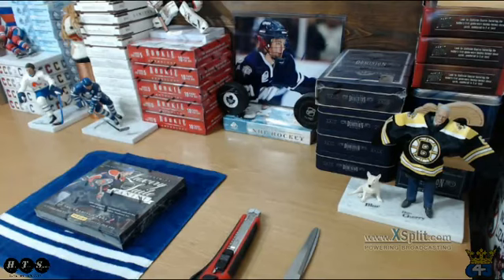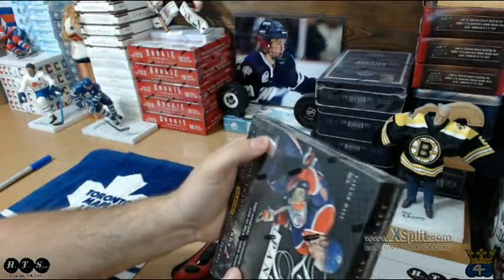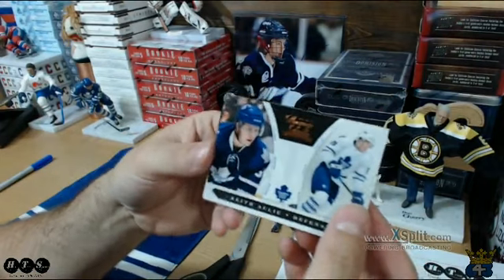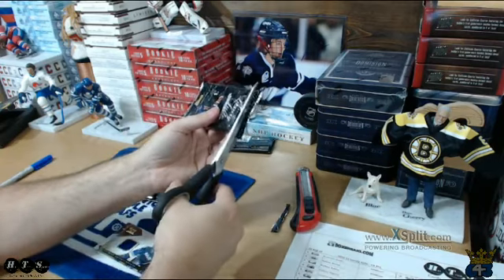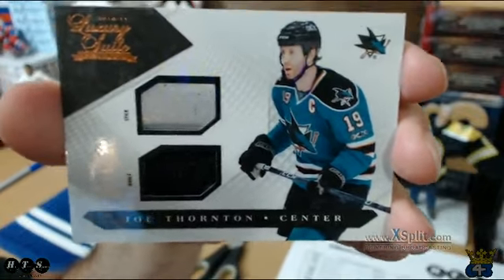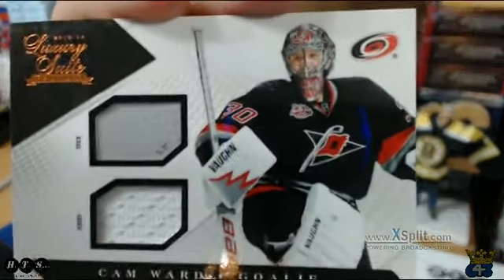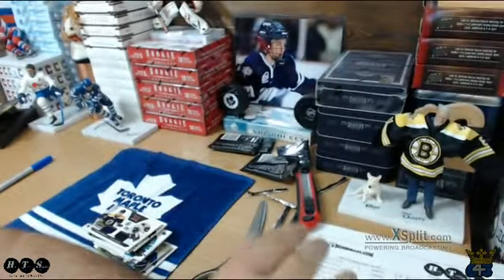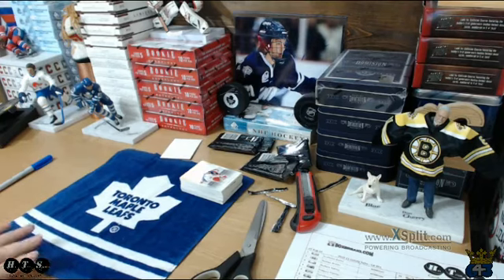Hat Trick Customer Appreciation Break #11